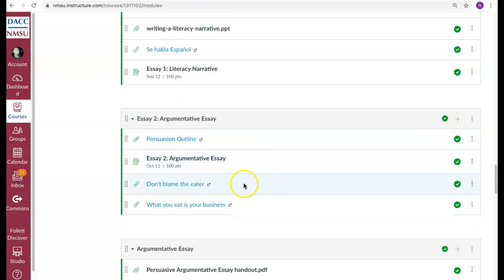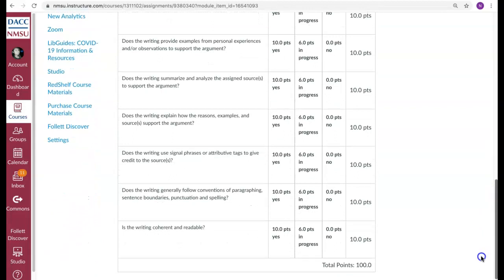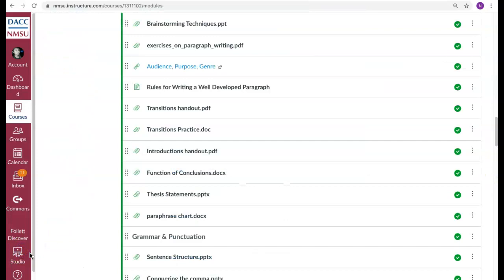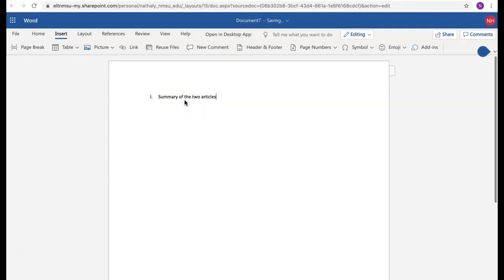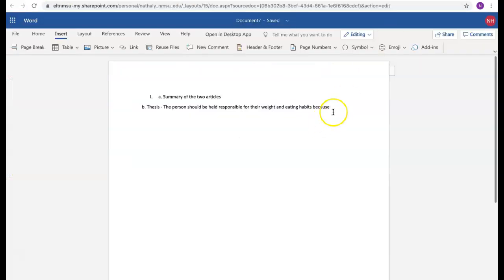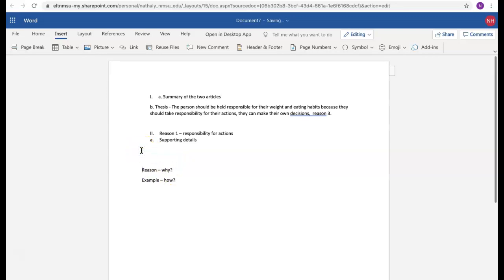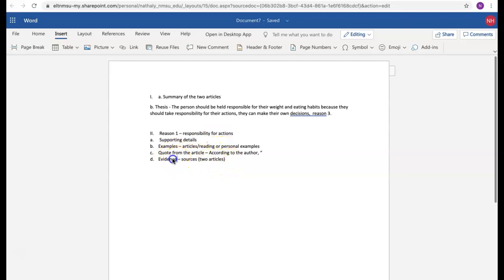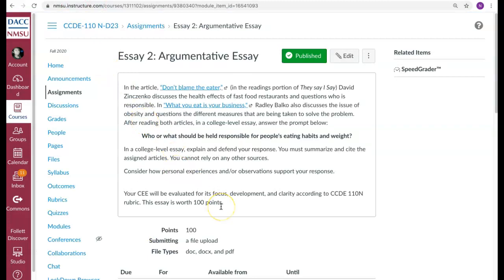CCDE 110 Essay 2 Instructions